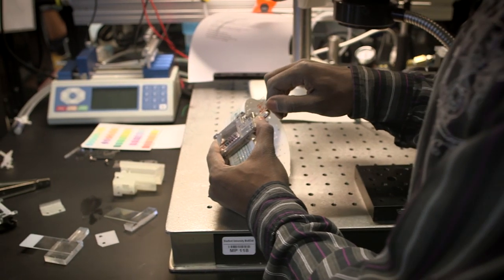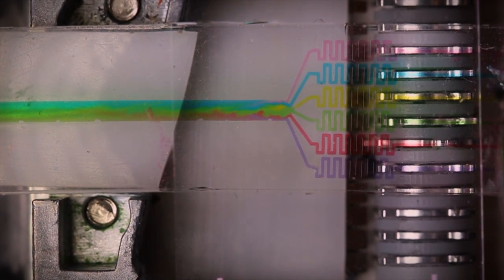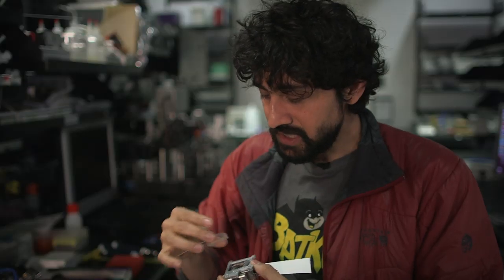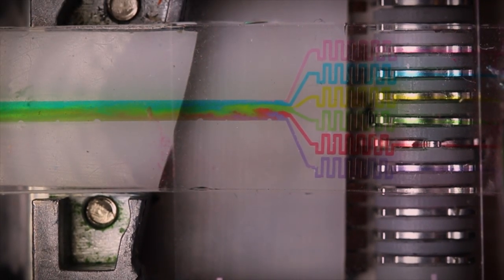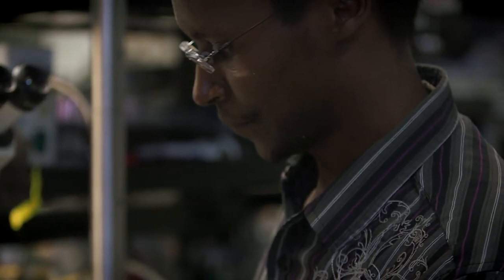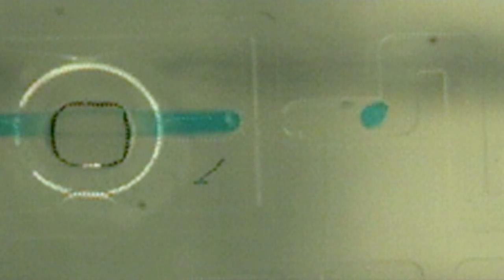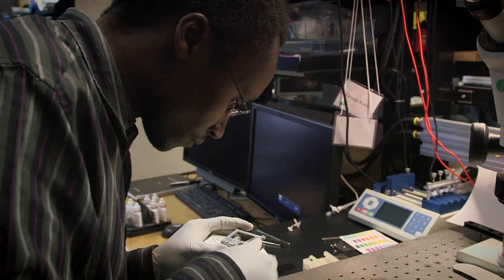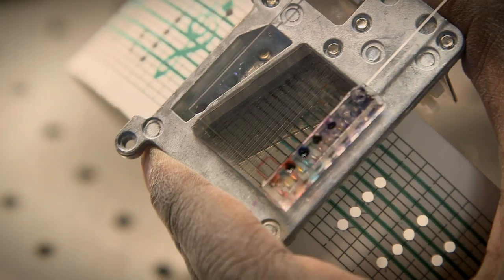Stanford bioengineer creates $5 chemistry set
Manu Prakash won The Science Play and Research Kit Competition (SPARK) to develop the 21st century chemistry set. His version, based on a toy music box, is small, robust, programmable and costs $5. It can inspire young scientists and also address developing world problems like water quality and health.